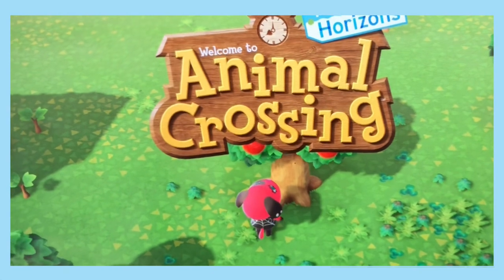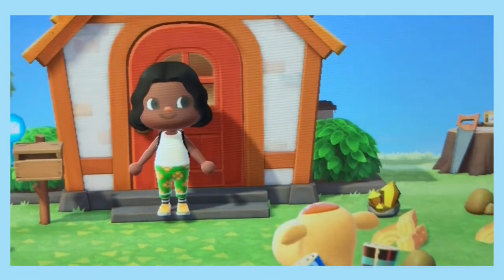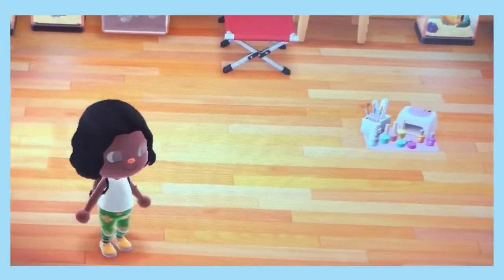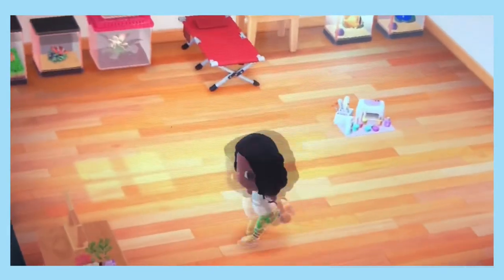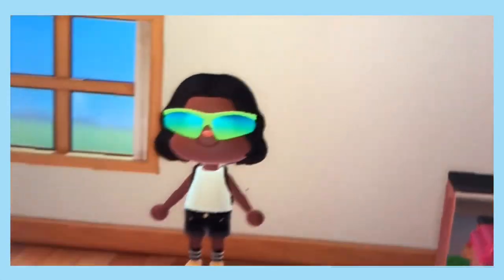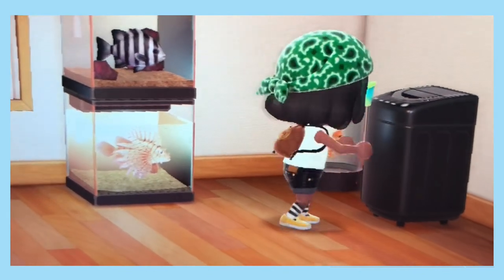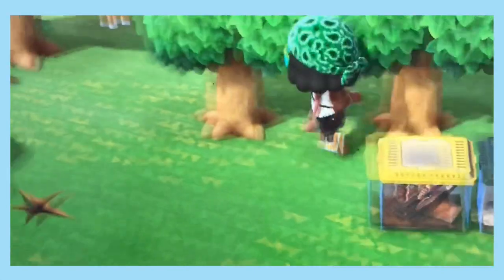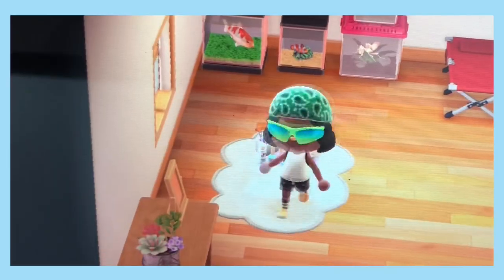UNBOXING THE NINTENDO SWITCH LITE + ANIMAL CROSSING HOME TOUR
I finally got my hands on the Nintendo Switch Lite! Here’s a little storytime on how I got it and also I show you my little home in Animal Crossing!